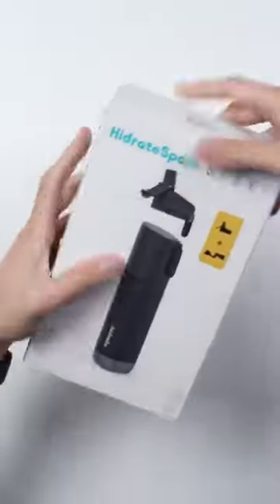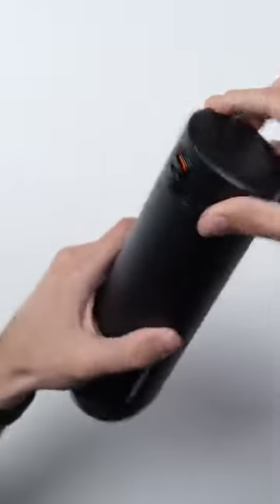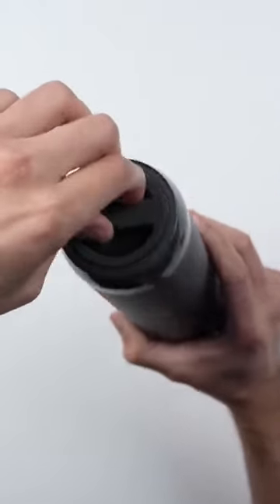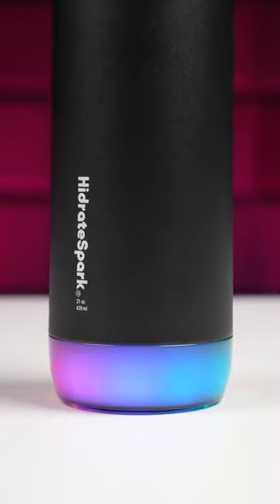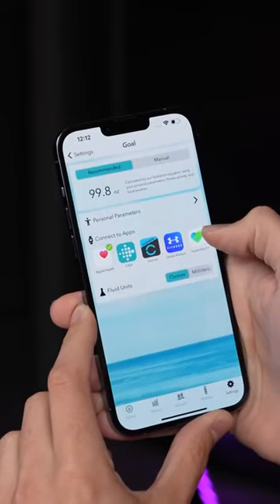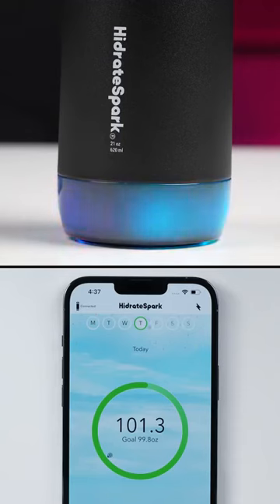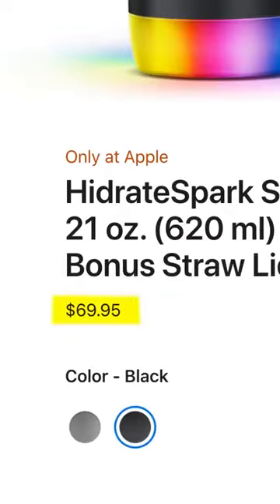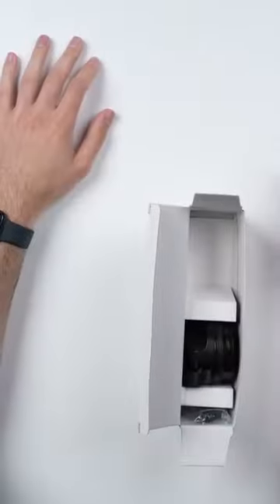Apple's Water Bottle